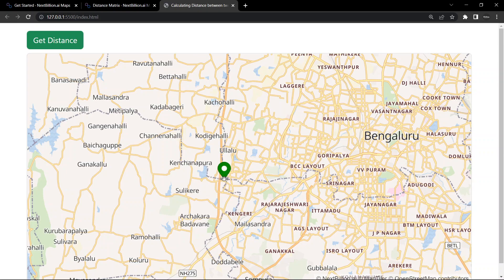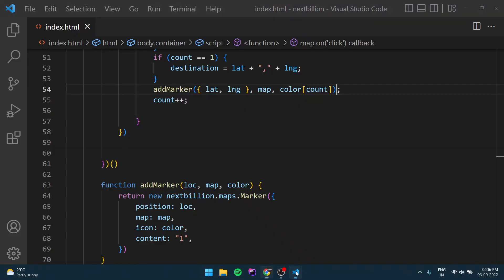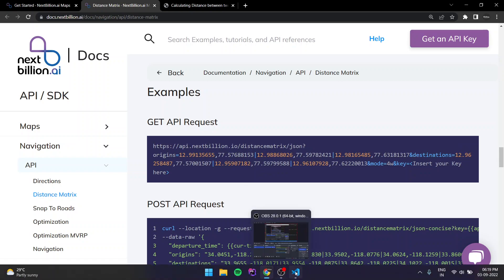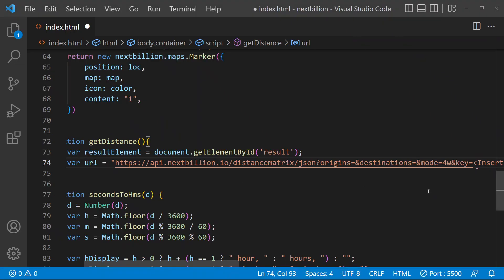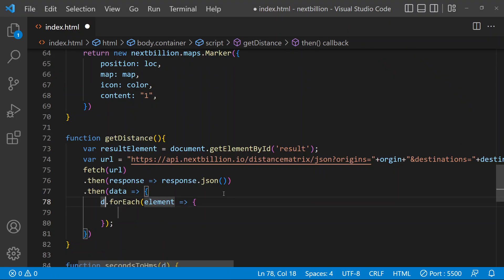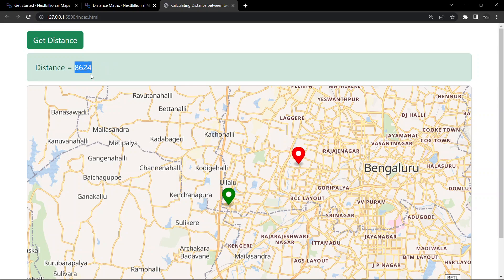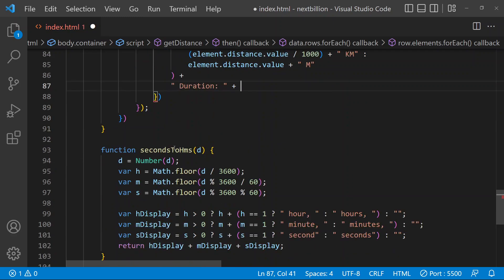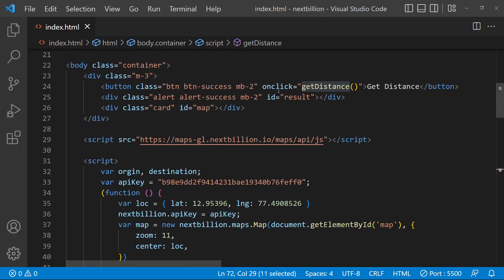Calculate Distance Between Two Points on a Map | Distance Matrix API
In this tutorial, you will learn how to calculate the distance between two points using the Distance Matrix API. NextBillion.ai provides a Distance Matrix API that allows you to calculate the distance between any two points on a map. This video will teach you how to use the Distance Matrix API to calculate the distance between two points on a map.

0:00 Demo
0:24 Implementing map with origin and destination
2:57 Distance matrix implementation